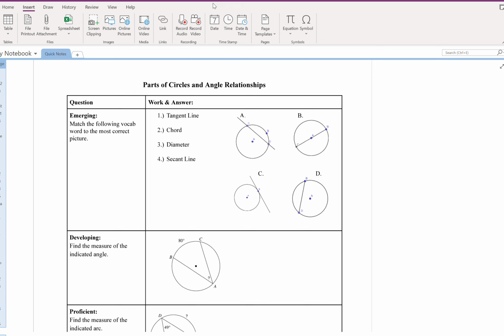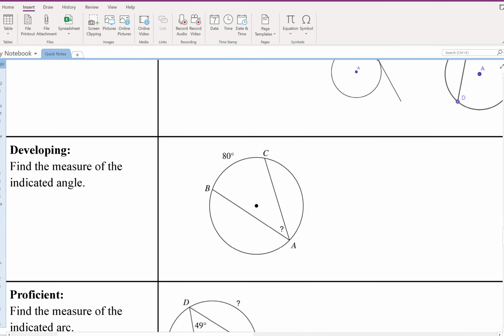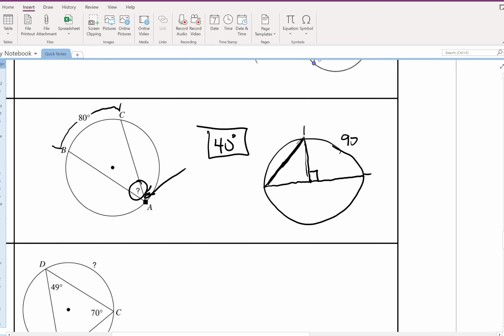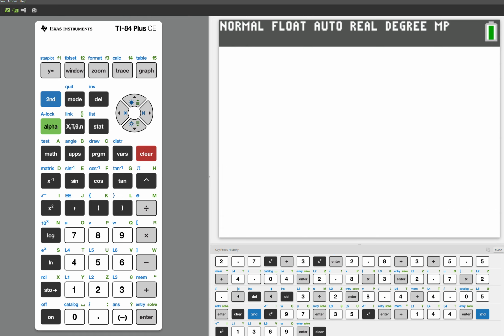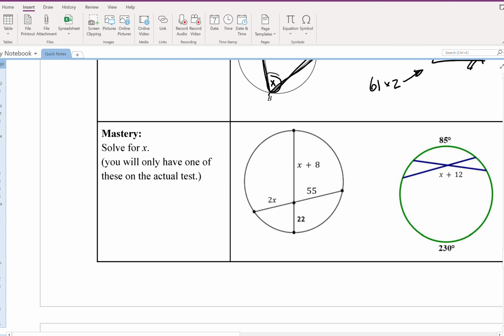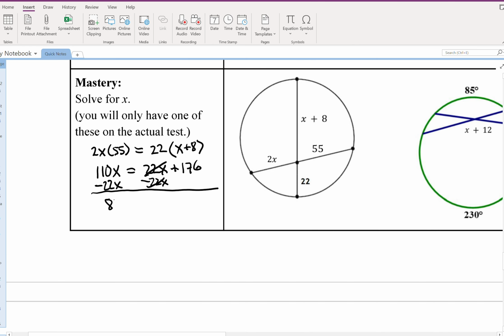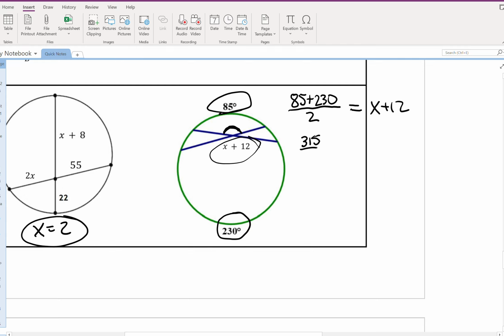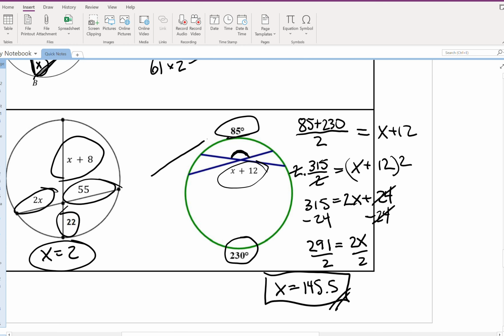Parts of Circles and Angle Relationships